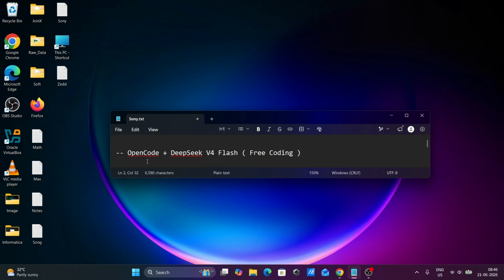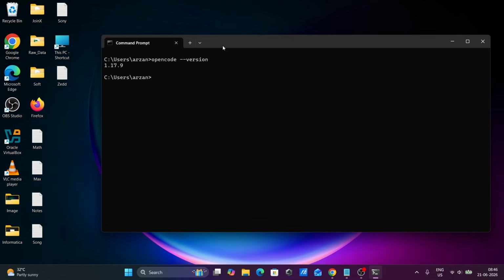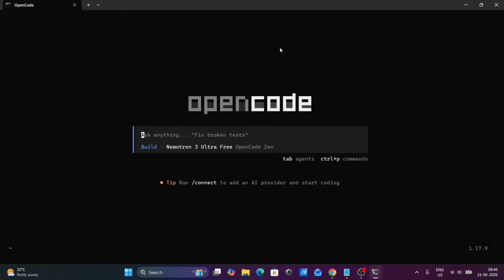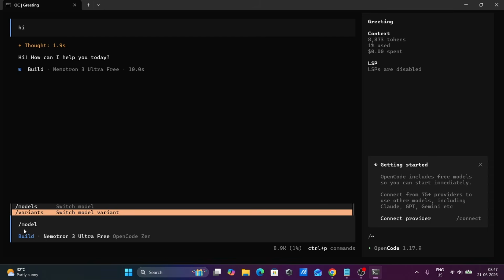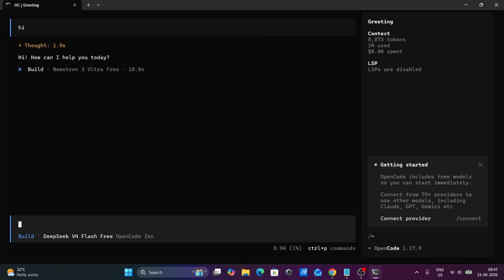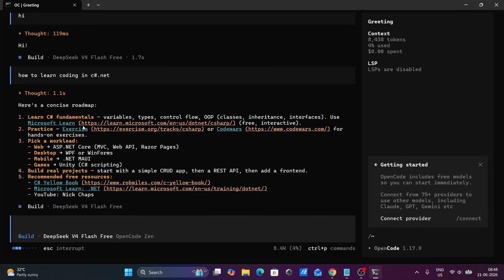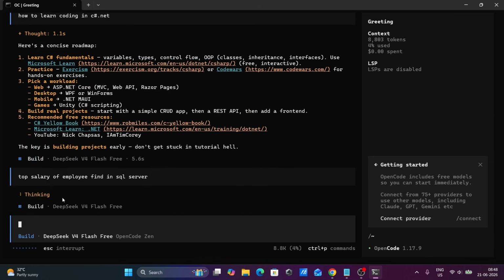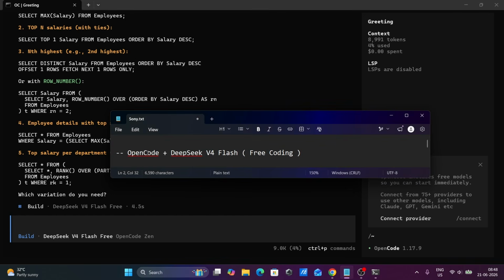Opencode + Deepseek V4 Flash ( Free Coding )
opencode deepseek v4 flash